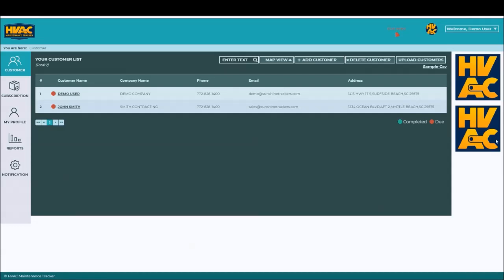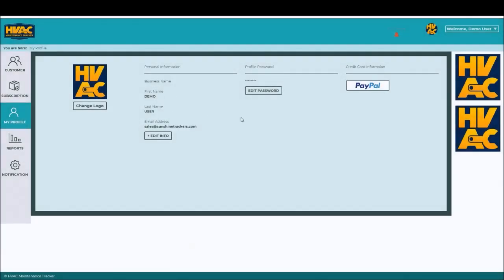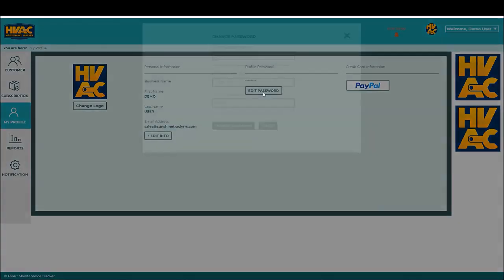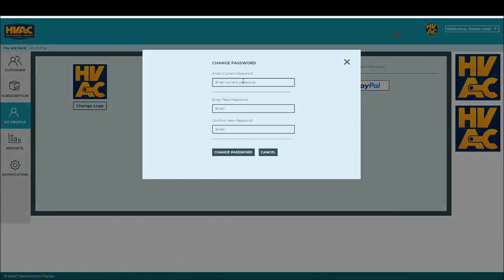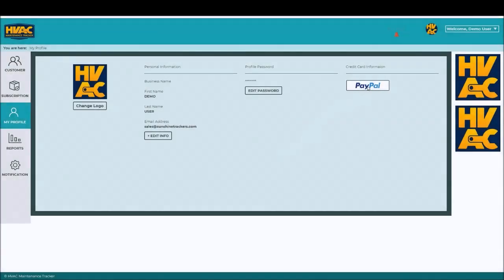How to edit your profile in HVAC Maintenance Tracker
HVAC Maintenance Tracker is your low cost, no subscription, cloud based maintenance tracking software.  Made specific for the HVAC Contractor.  This is not a cookie cutter make shift program.  Its made just for HVAC companies.